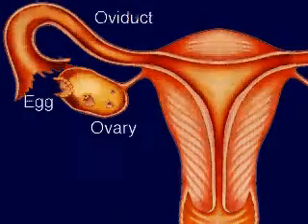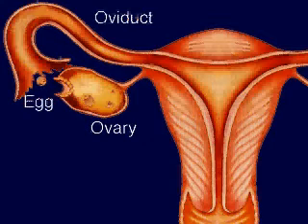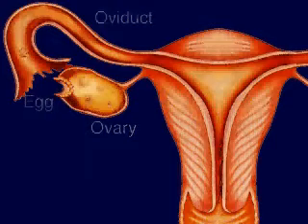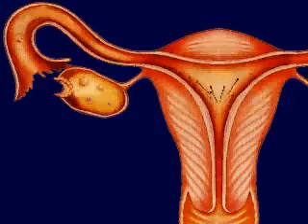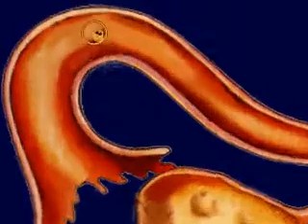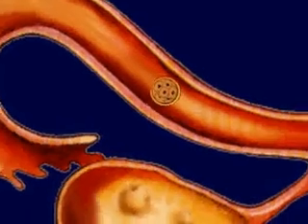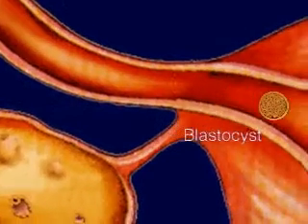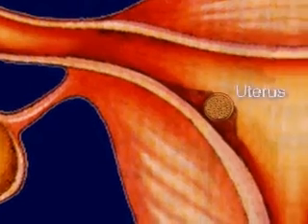Fertilization (Human, Internal)